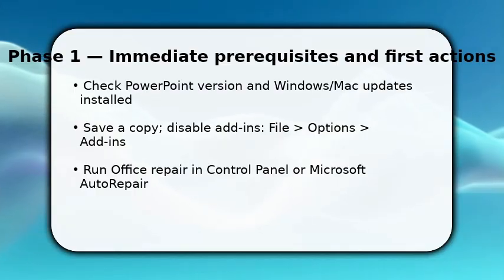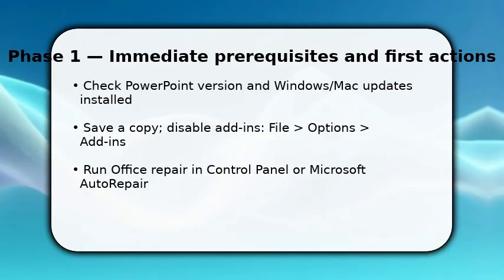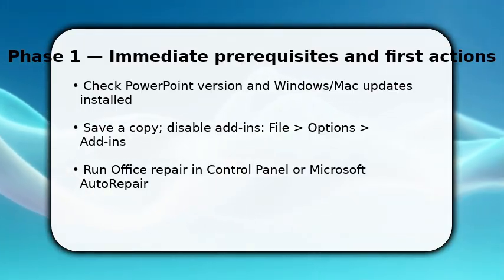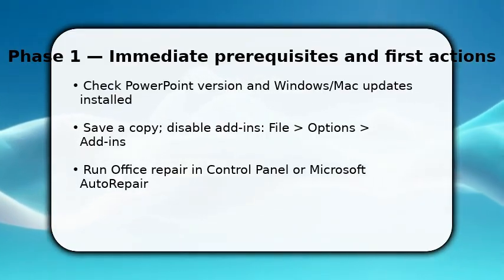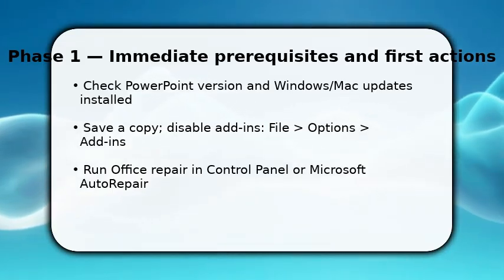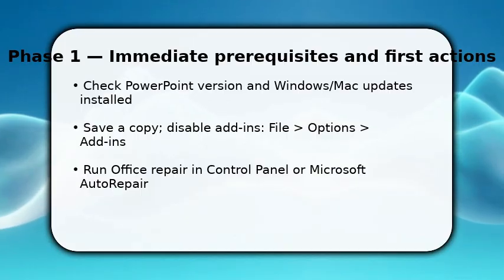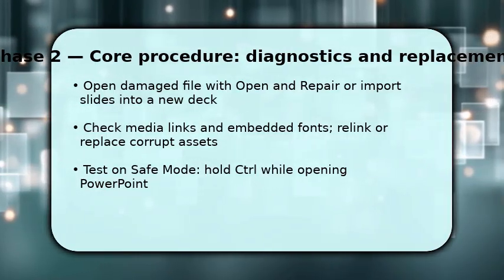How to Fix Microsoft Powerpoint (full Guide)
How to Fix Microsoft Powerpoint (full Guide) | 🔒 Surfshark VPN Deal — Stay private and secure. $1.99/mo + 3 Months Free ▸

Dive into the comprehensive guide on fixing common Microsoft PowerPoint issues. From basic troubleshooting to advanced fixes, this video will equip you with essential skills and tips for a seamless presentation experience.

Microsoft PowerPoint, fix problems in PowerPoint, PowerPoint solutions guide, troubleshoot Microsoft presentations, presenting without errors on PowerPoint